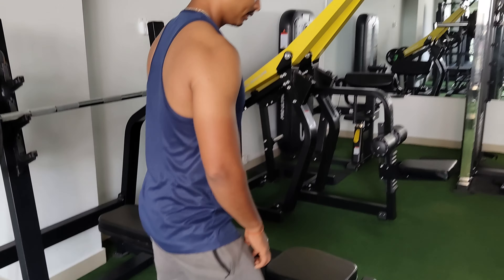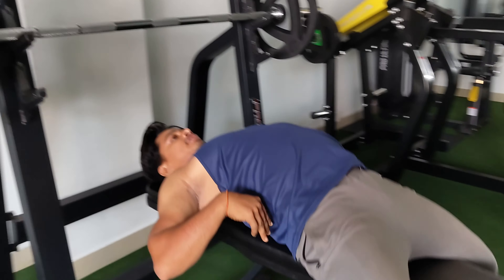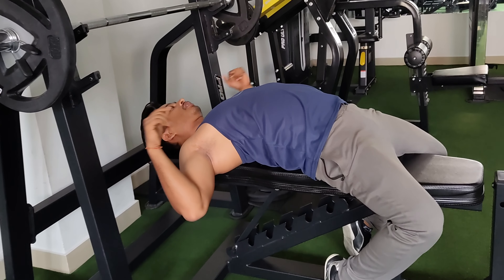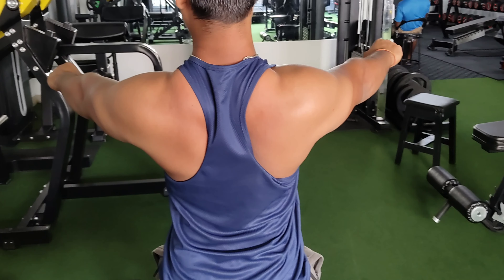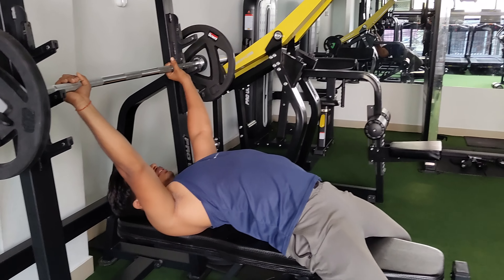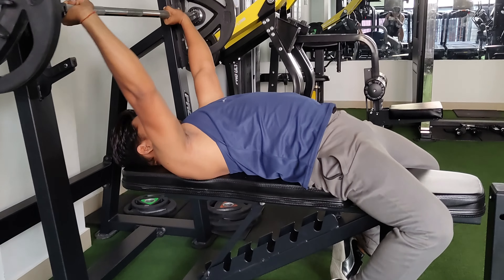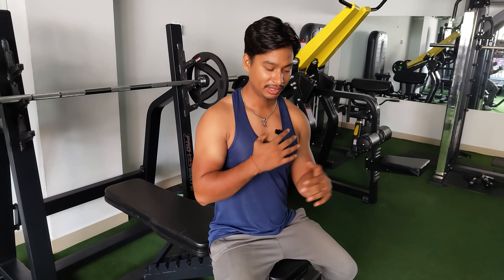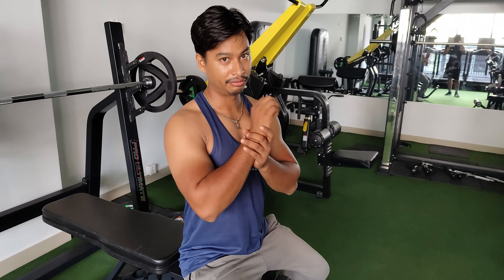Flat Chest press position | Prajwal Vlog